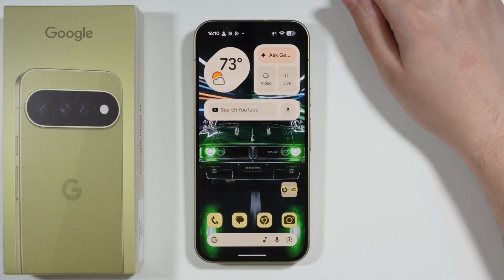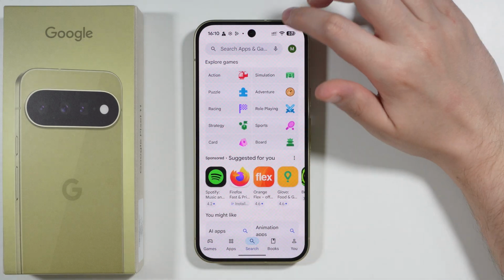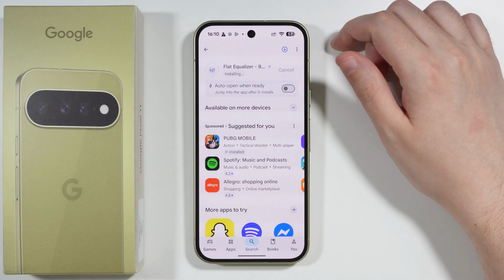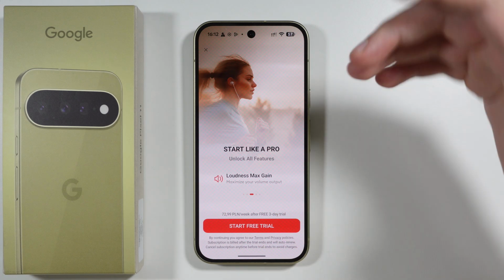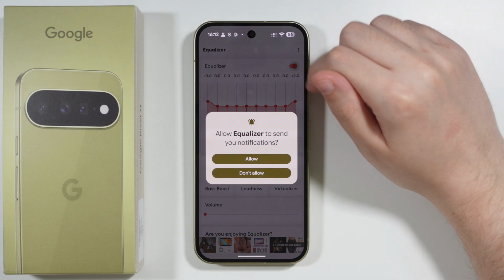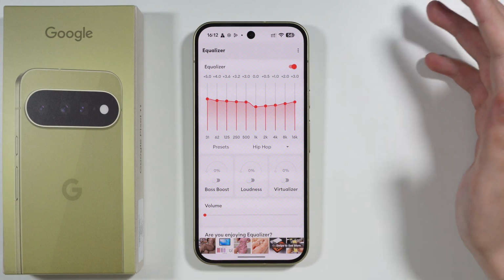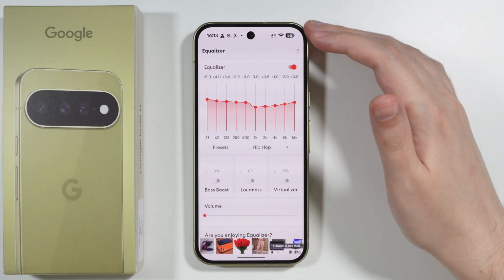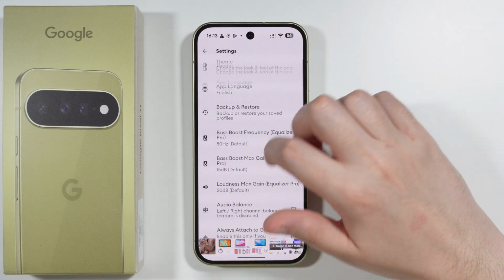Google Pixel 11: How to Change Sound EQ (Audio Equalizer)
In this video, I'll show you how to change the sound EQ settings on your Google Pixel 11 for an enhanced audio experience. You’ll learn how to access the audio equalizer and customize the sound to suit your preferences, whether you enjoy bass-heavy tracks or crisp vocals. Follow along with this easy tutorial to make the most of your Pixel 11's audio capabilities.